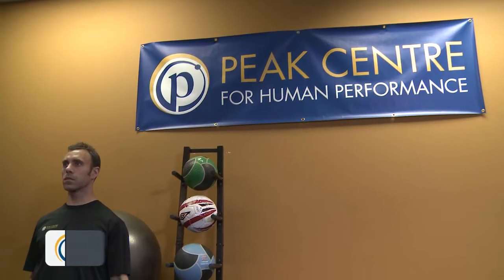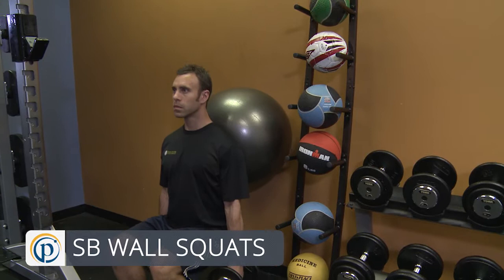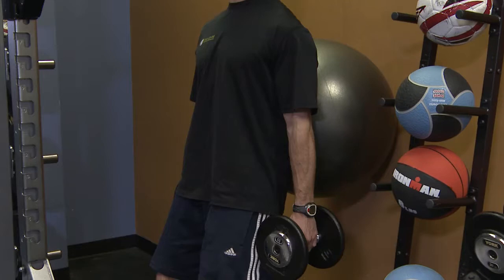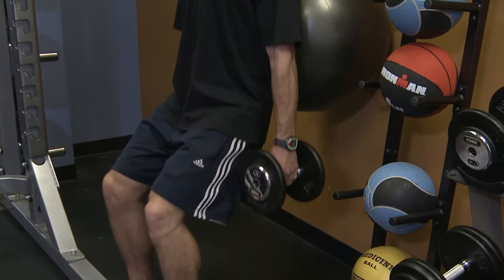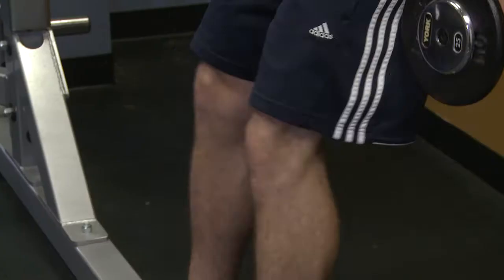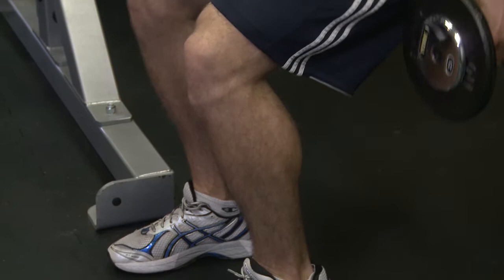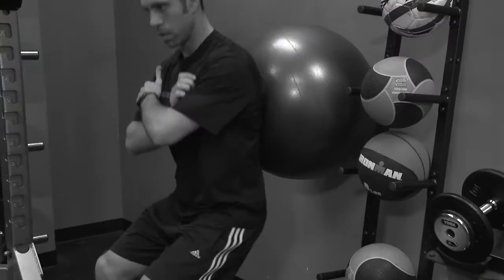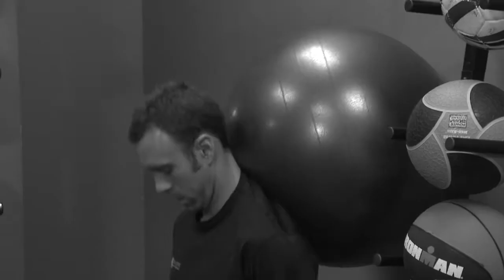Stability Ball Wall Squats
If you sometimes find it difficult to do squats with good technique, using a ball and doing wall sits allows you to keep your body upright so you’re not collapsing forward from the hips.

As you’re doing this, make sure the knees are staying in alignment with the toes and not coming forward over the front of the toes. Keep the feet hip width apart, and lower the knees down to 90 degrees. Don’t let the hips collapse underneath the ball, because then the chest is going to fall forward. Make sure you don’t have the ball too high up the back where it’s going to put pressure onto the neck.